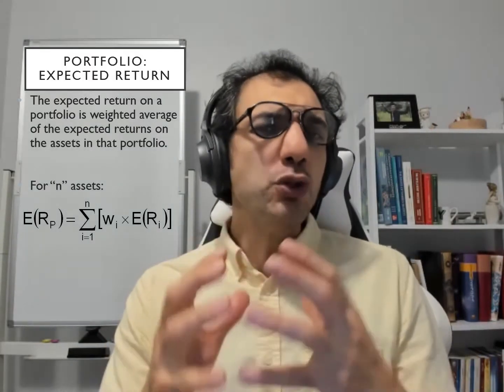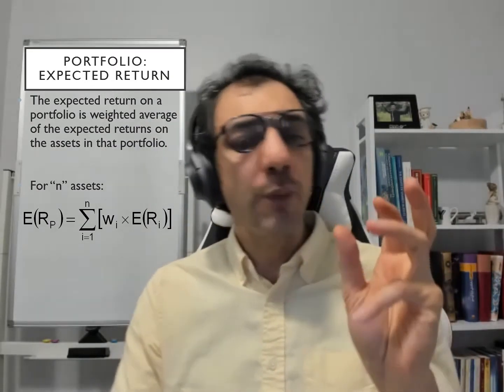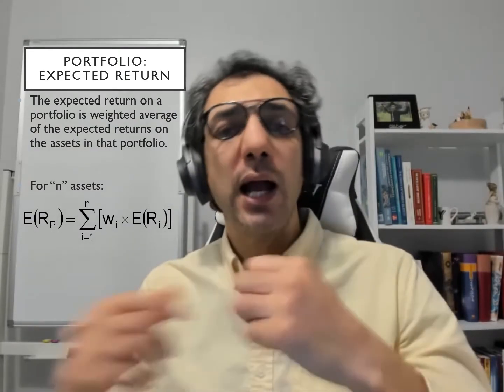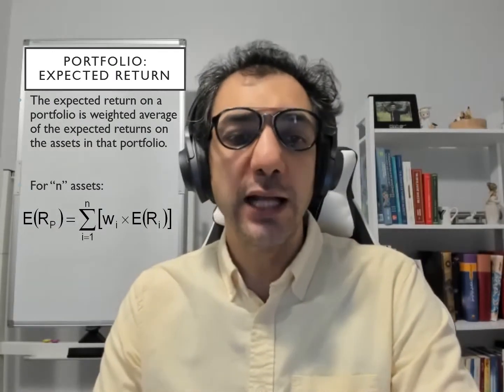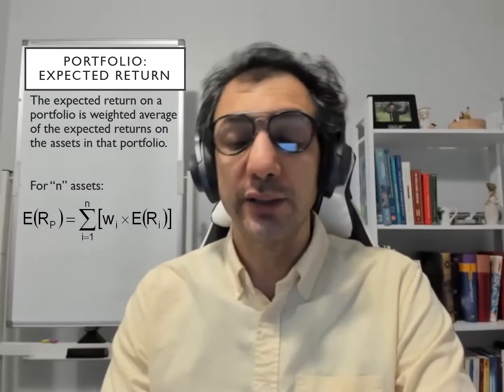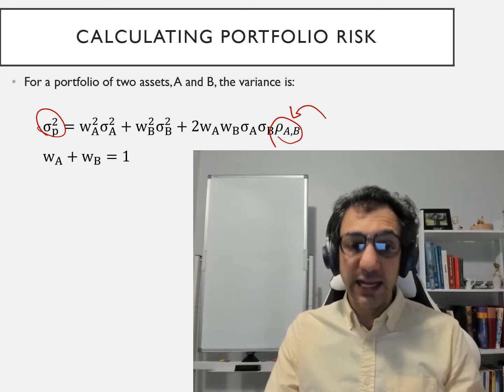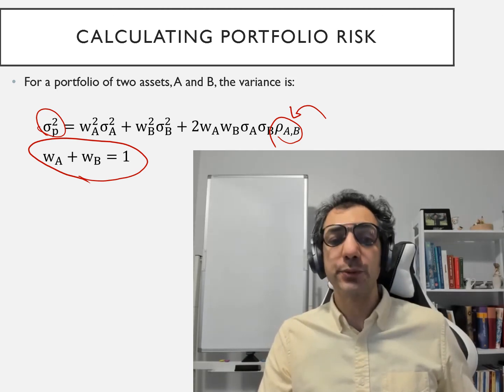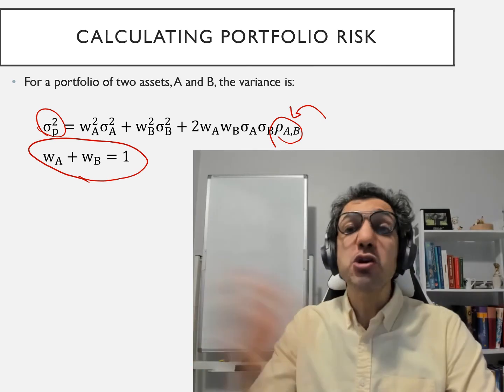Module 12 - Lesson 1: Portfolio Management (I)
Portfolios
Return for Portfolio
Diversification
Correlation: the magic!
Portfolio risk